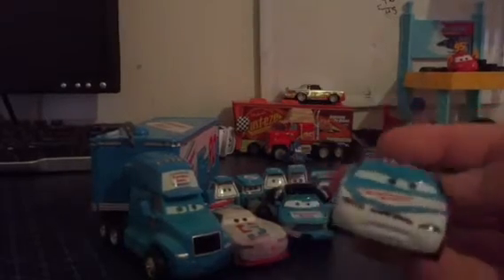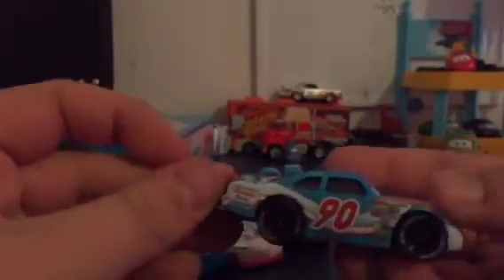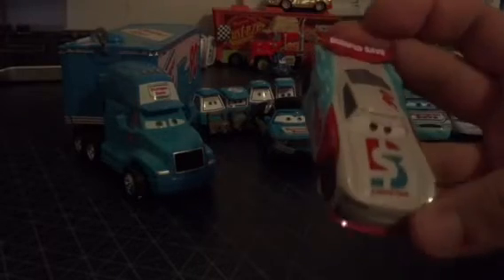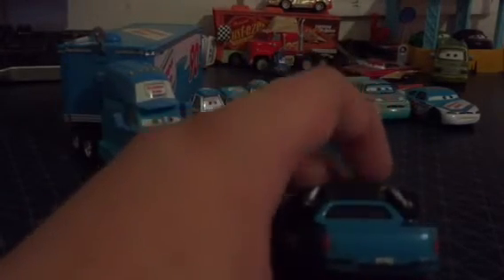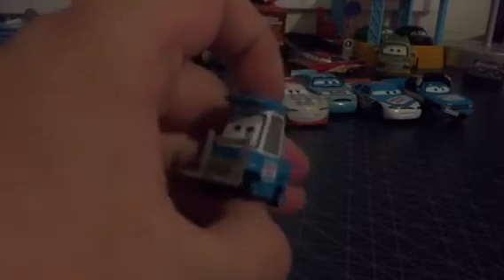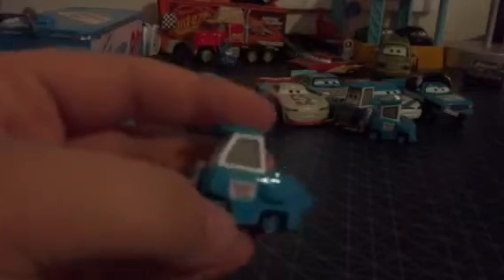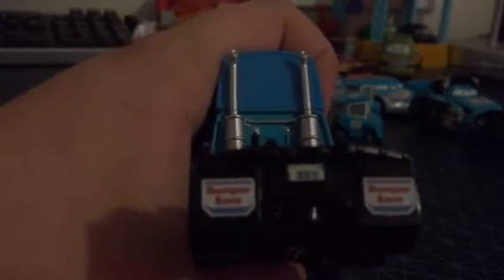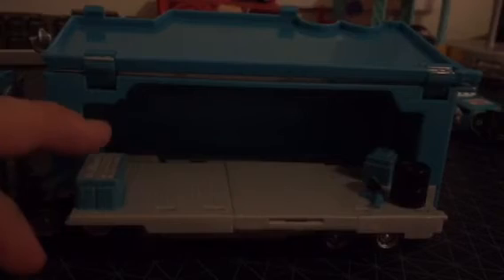Mattel Pixar Cars Team Bumper Save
Thank you “Kate Myers” For this Suggestion!!
This is my completed Bumper Save Team!! Yay!

This is my first Halloween 2018 thumbnail! Hope you enjoy?!